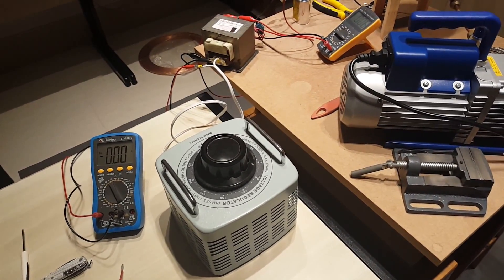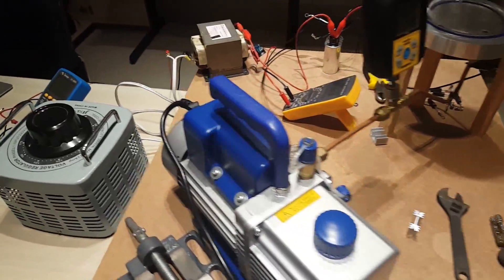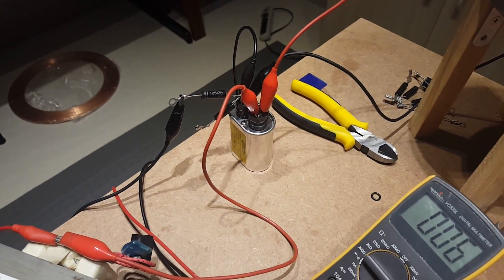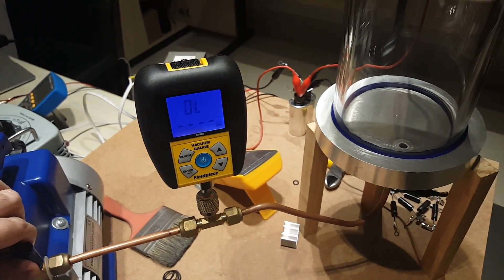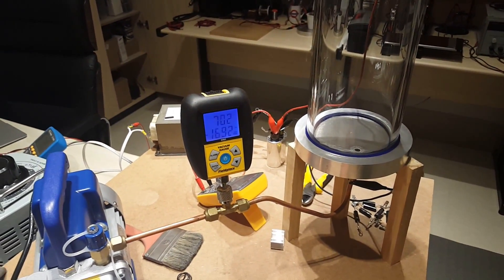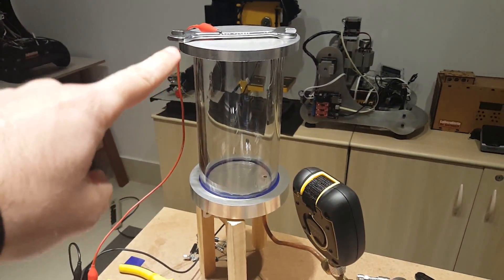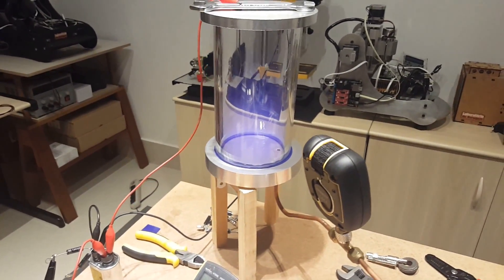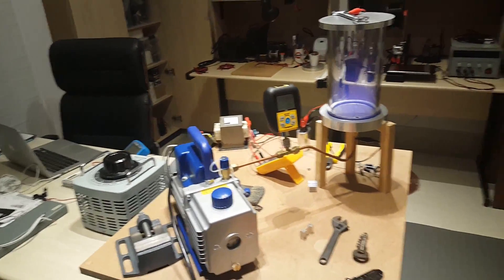Making plasma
Creating plasma in a simple vacuum chamber made of a glass cylinder and 2 aluminum disks. The high voltage power supply was arranged with a microwave transformer, variac, capacitor and a diode.
Next step is to try to add a magnetron sputter gun to deposit metal on glass.